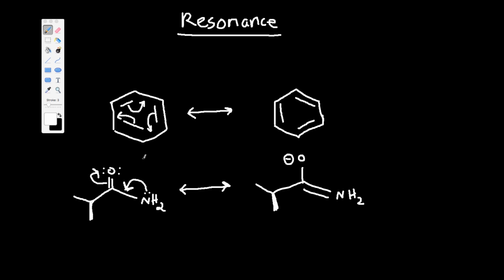Resonance Explained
This is a video explaining one of the most fundamental concepts in organic chemistry: resonance.